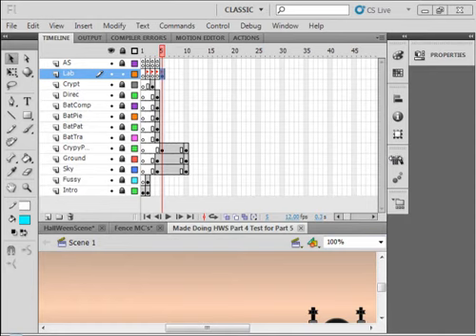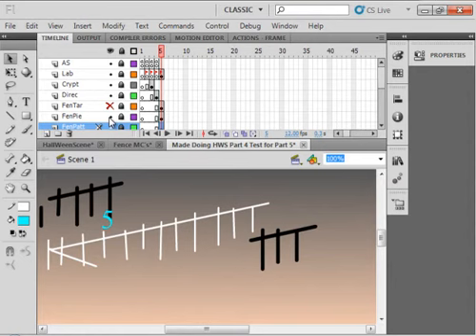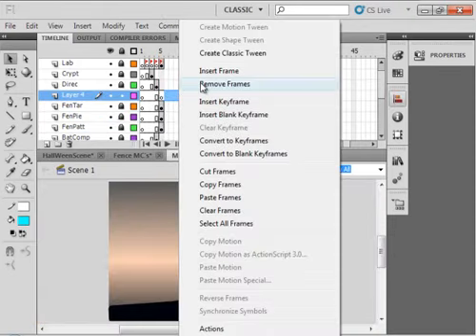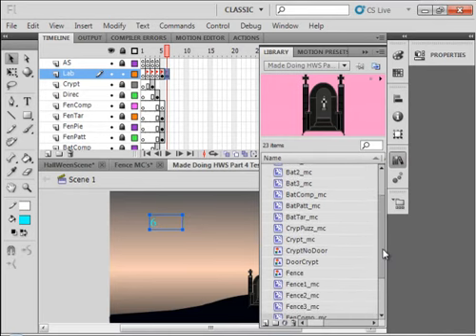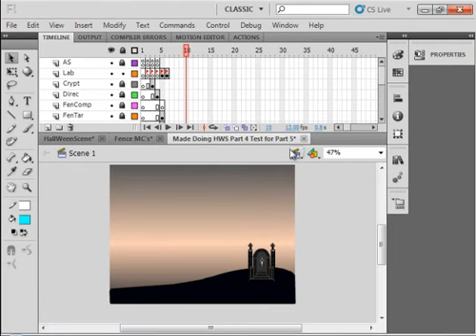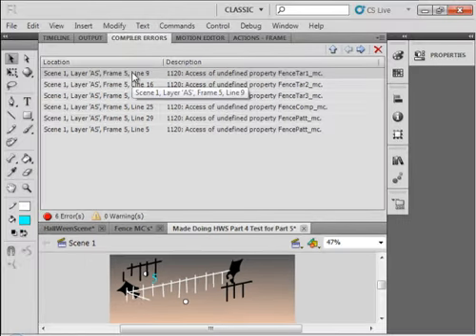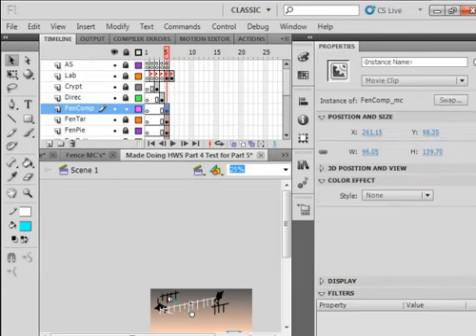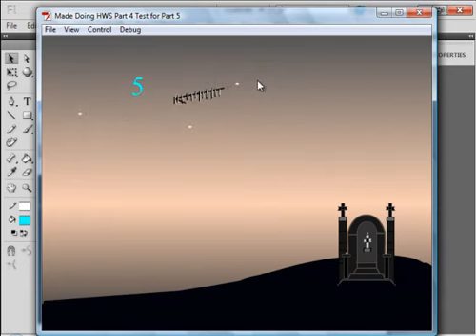Flash Tutorial Halloween Scene Part 5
Create an interactive Halloween Video Scene. This is part 5. Put more completed puzzles into the magic crypt. All the drawings and graphics used to make this video are mine from scratch. I did the programming based on my experiences and knowledge of the language.